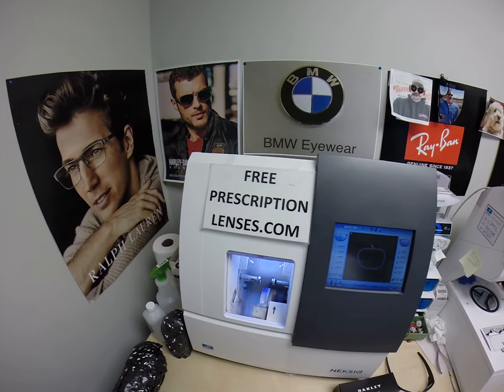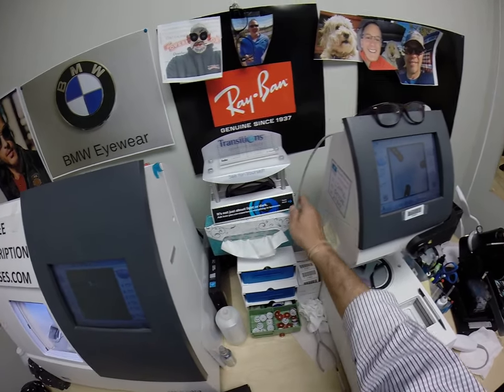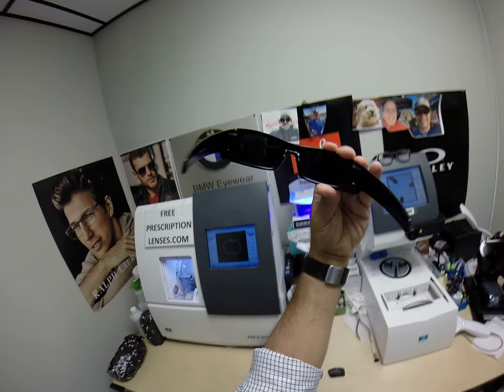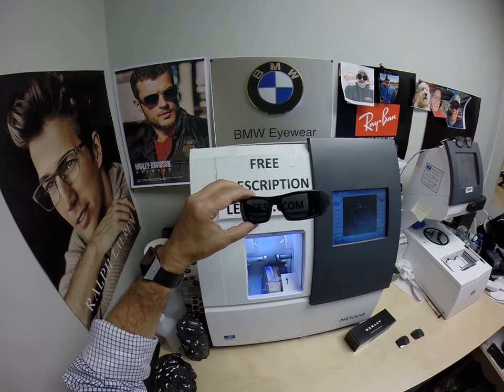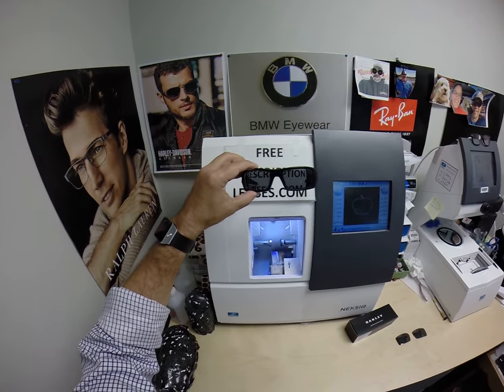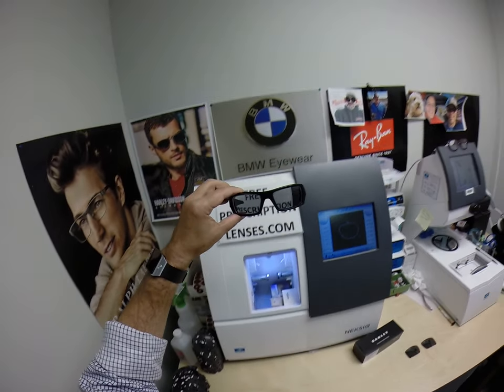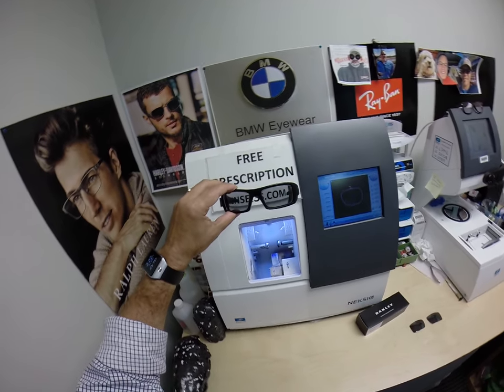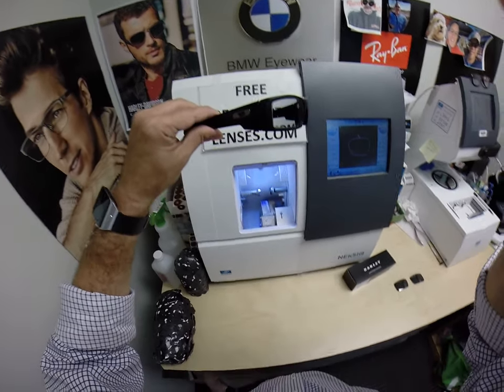Oakley 9014 Gascan with Rx Transitions 8 gray lenses with Crizal Avance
I am an authorized Oakley dealer but as a small independent optician I am not allowed to list the individual frames with prices on my website so if you are interested in ordering email me at and tell me what model, color and size and I'll reply back with the price and availability.
Watch as I show you the Oakley 9014 Gascan with Rx Transitions Signature 8 gray lenses with Crizal Avance. Carlos in Dallas Texas is about to look moe bettah!